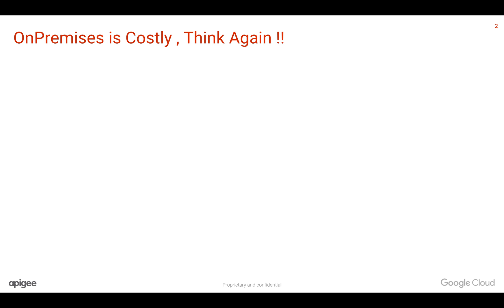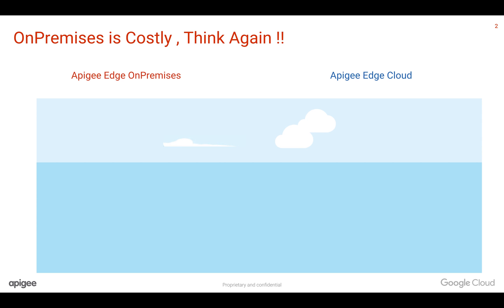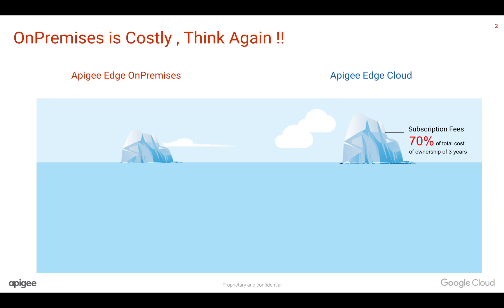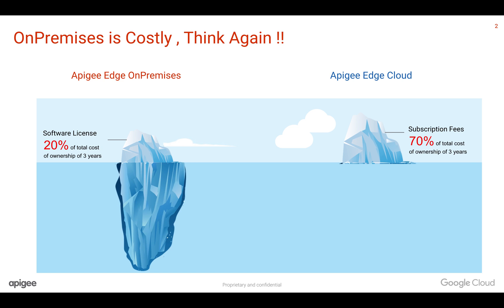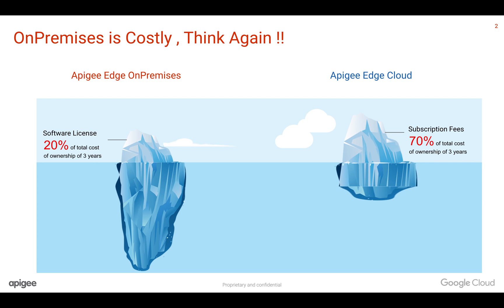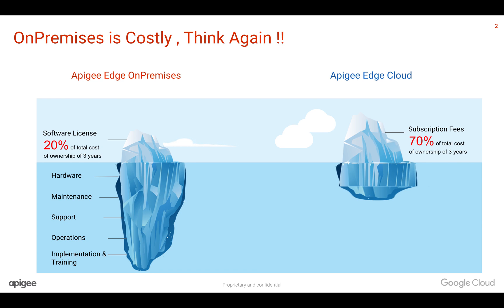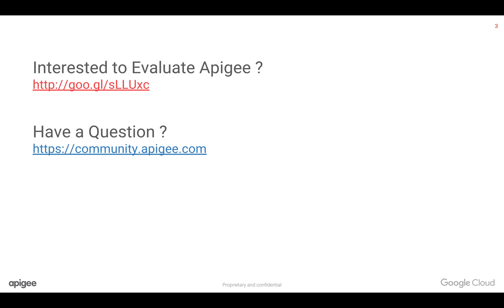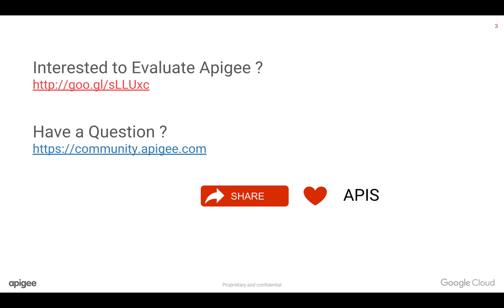Apigee Edge Private Cloud (OnPremises) - An Iceberg of Maintenance & Cost Vs Edge Cloud - S26E02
In this 4MV4D, We discuss about cost of running Apigee Edge OnPremises & Why you need to think twice before you consider Apigee Edge Private Cloud (OnPremises) Instead of Apigee Edge Cloud.